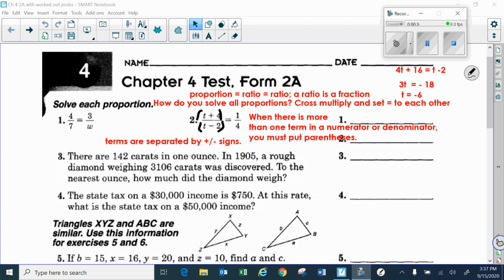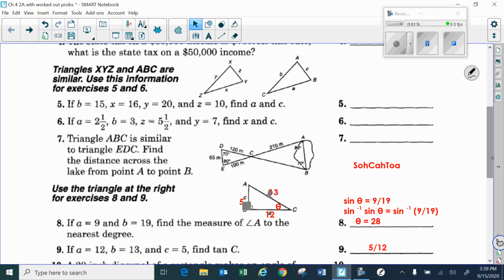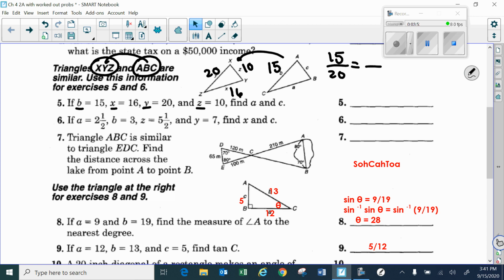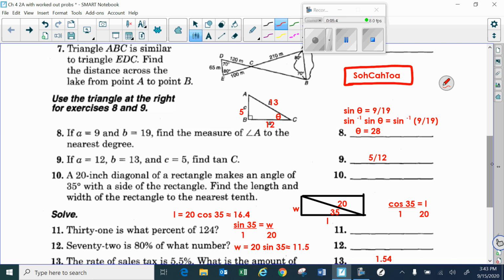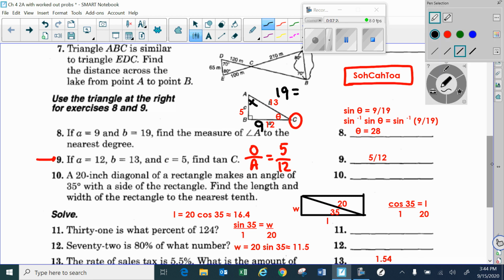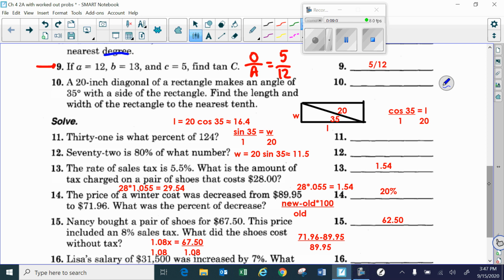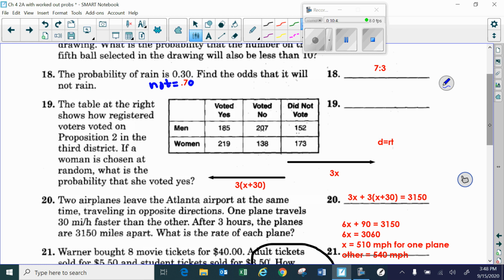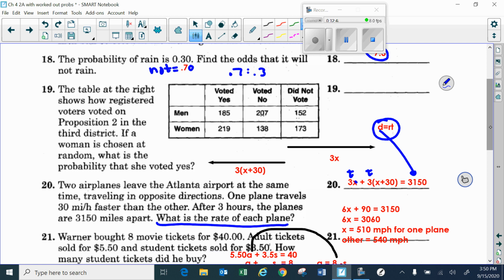Discrete Alg 1 Ch 4 Form 2A 15 min